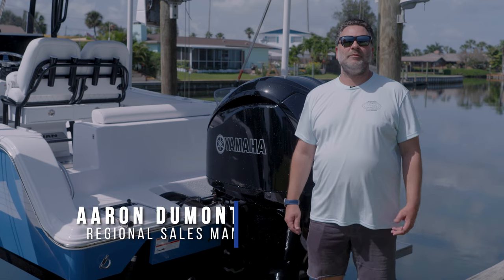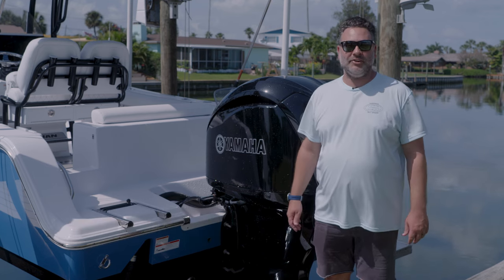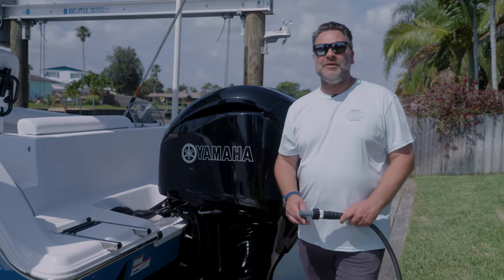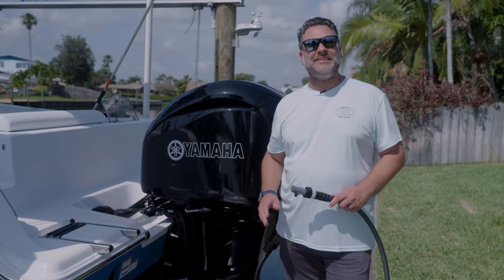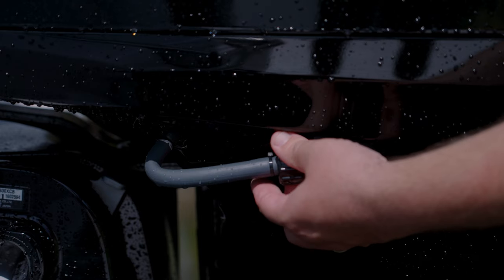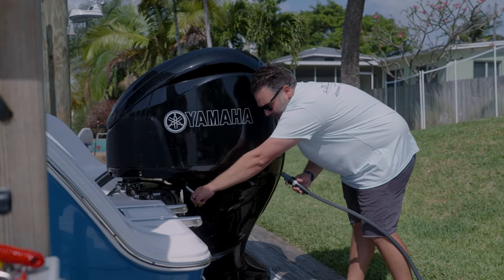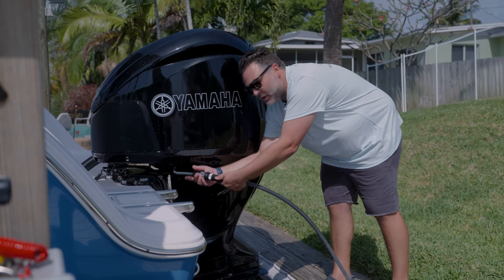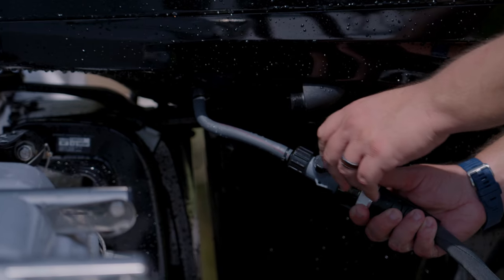Tech Talk - Motor Longevity - How To Flush An Outboard Motor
In today's episode of Tech Talk, Aaron takes a few minutes to go over the steps of flushing an outboard motor. These simple steps can improve the longevity and performance of your Yamaha outboard engine, all you need is a garden hose and 10 minutes of time.

Essential Boat Safety Checklist BLOG!